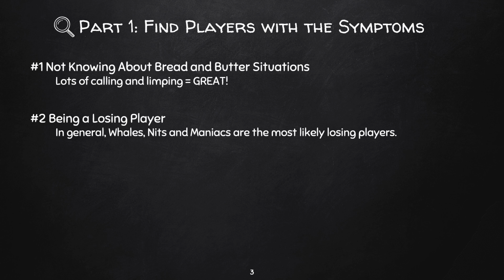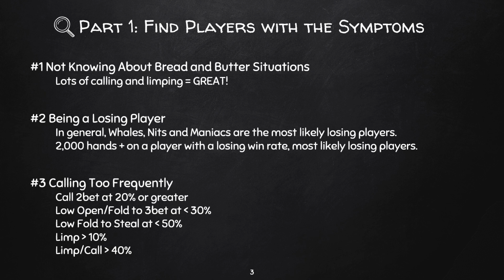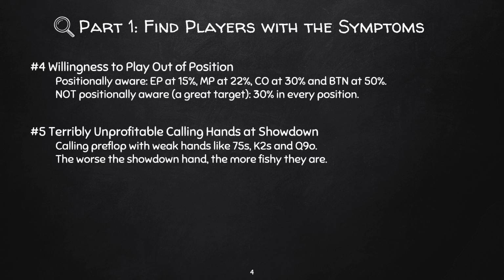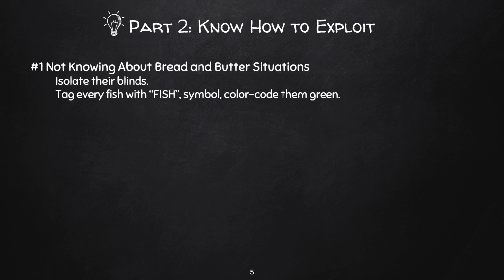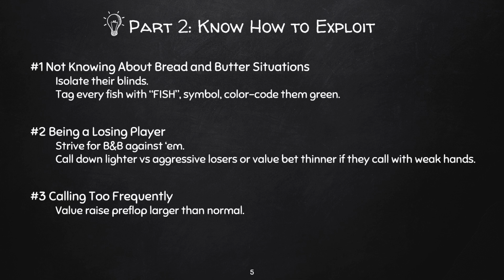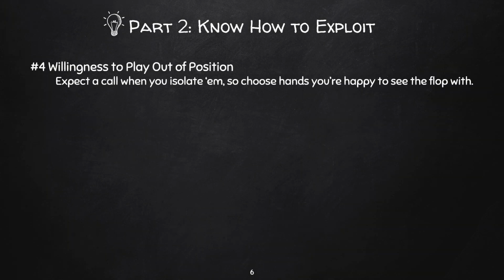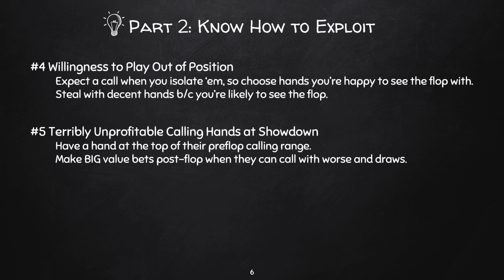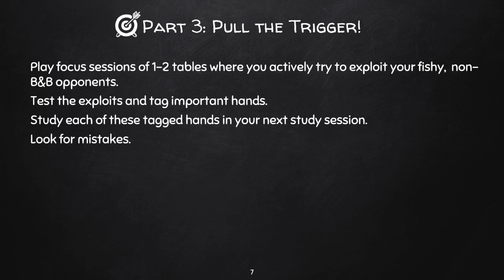Use Bread and Butter poker strategies against the fishiest players | Smart Poker Study Podcast #383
I teach you how to find and exploit players who are unaware of the most profitable poker situation to be in: the Bread & Butter spot.